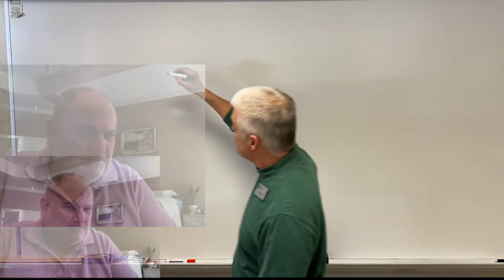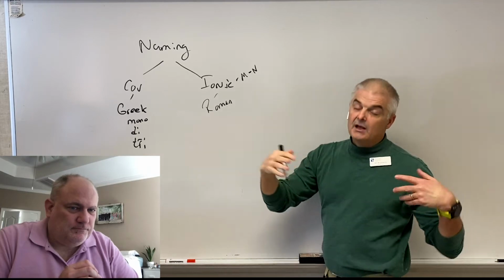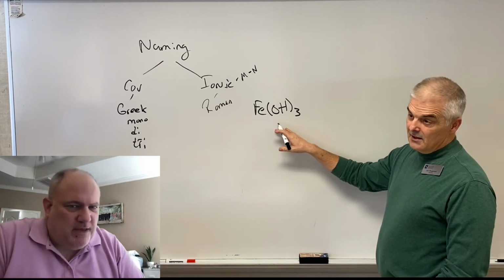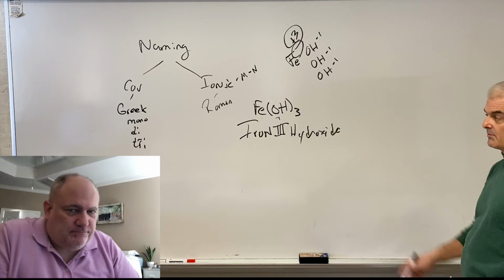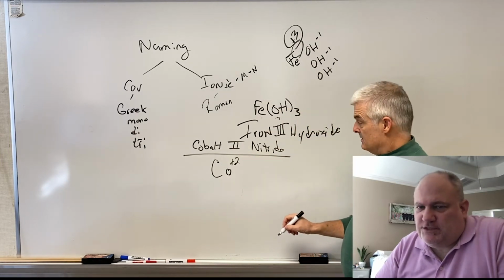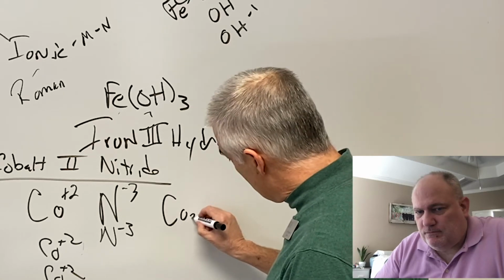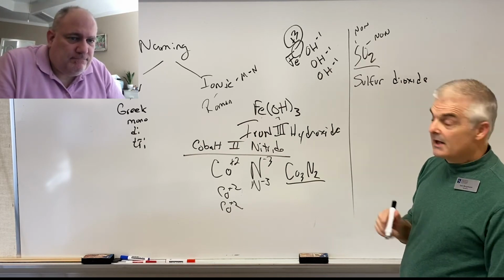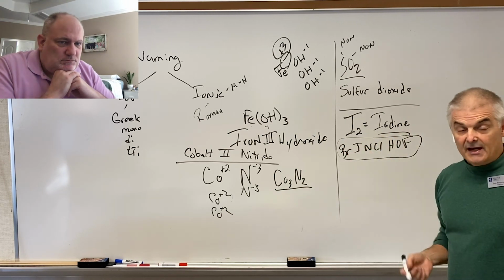Naming Chemical Compounds Simplified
This is a short video to refresh your understanding of how name and write the formulas of chemicals.